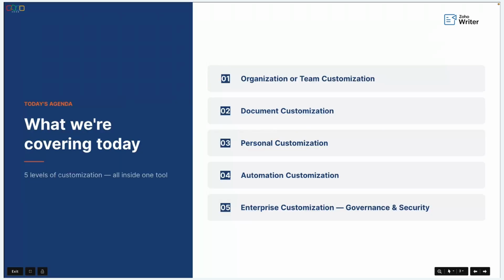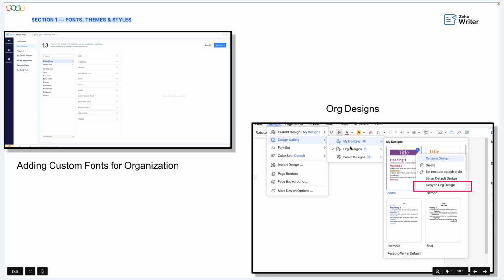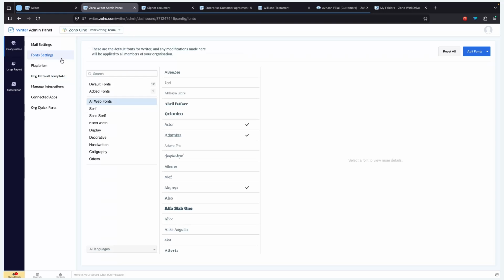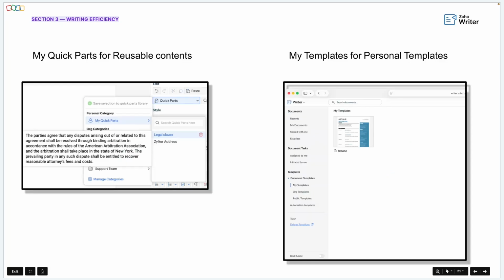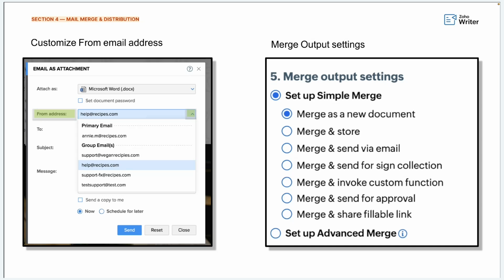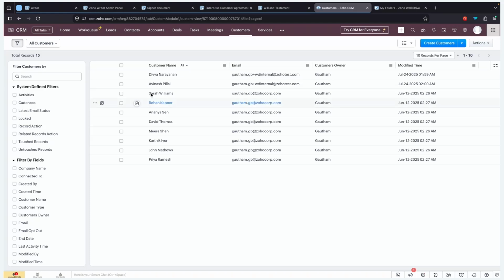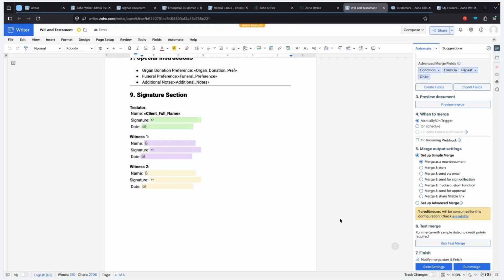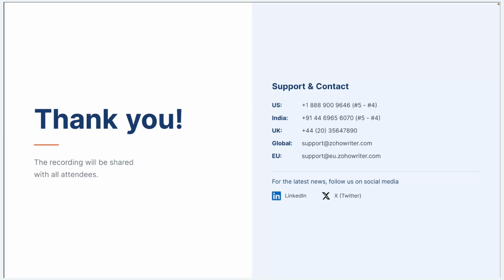[Webinar] Solving Business challenges: Customizing Writer for your Business Requirements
Most teams still rely on default document settings, then spend hours manually fixing fonts, templates, and formatting every time.

In this webinar, learn how to fully customize Zoho Writer so every document matches your brand, workflows, and governance standards.

What you’ll learn:

Organization-wide templates and branding: Create branded templates, upload corporate fonts, and build reusable themes.
Centralized content libraries: Share Quick Parts and style libraries so teams reuse approved content.
Document-level defaults: Set default fonts, colors, locale, and formatting preferences.
Personal editor customization: Use snippets, autocorrect, dark mode, focus mode, proofing preferences, and more.
Automation customization: Configure merge distribution settings and custom “From” addresses.
Enterprise governance controls: Apply retention policies, manage download permissions, control external access, and build custom add-ons.

00:00 - Introduction
01:14 - Agenda
02:28 - Organization Or Team Customization
02:33 - Template and Branding
04:22 - Fonts, Themes, and Styles
06:45 - Reusable Content blocks
08:43 - Demo
14:22 - Document Customization
16:12 - Personal Customization
20:15 - Automation Customization
25:33 - Demo
32:38 - Enterprise Customization - Governance and Security
36:15 - What's Cooking?